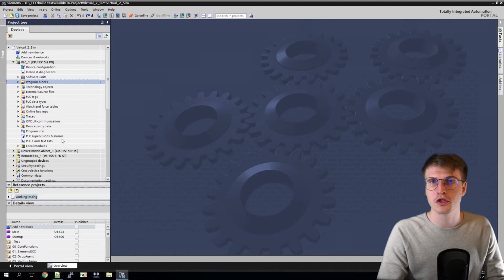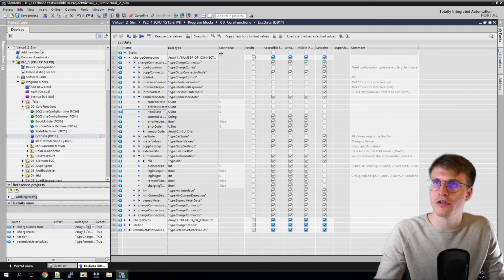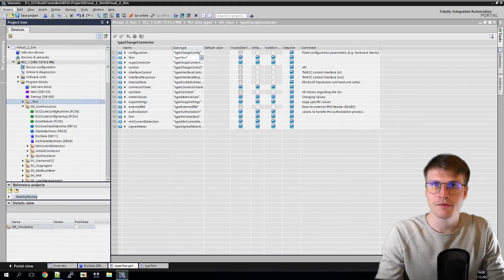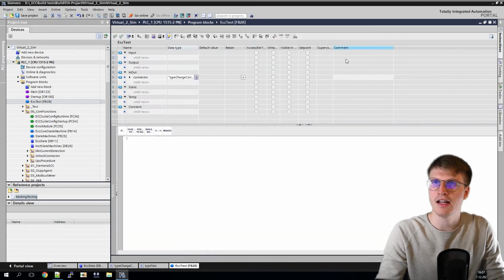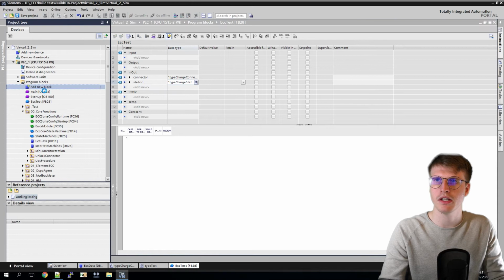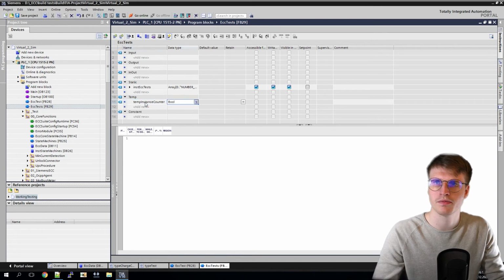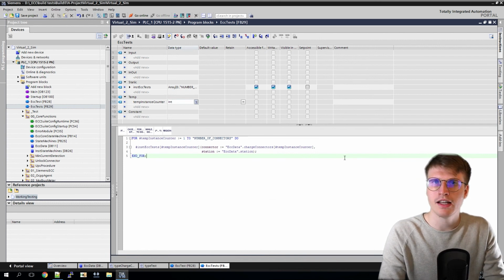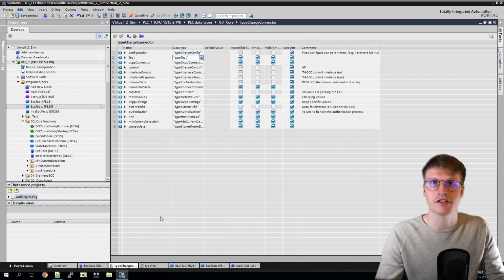Tutorial eCar Charging Suite Prt 6: Extend application with new features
eCar Charging Suite – AC Version: TIA Portal Tutorials for SIMATIC ECC

Prt6: Extend application with new features
This video will help you to integrate own functions into the TIA project.

The eCar Charging Suite is an application example for the Siemens Engineering Framework TIA-Portal with which planners, constructors and producers of charging systems can realize individual charging solutions with advanced feature requirements.

Siemens offers OEMs and system integrators programmable charge controllers, automation applications, protection, switching and measurement devices as well as power electronics for the realization of own AC and DC charging systems for electric and hybrid vehicles.